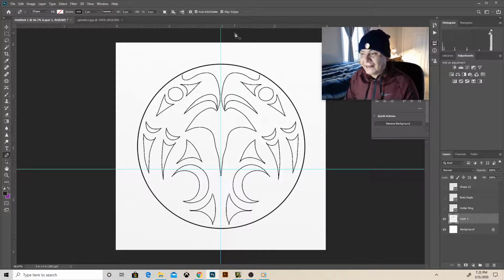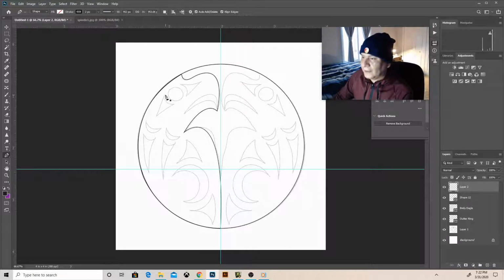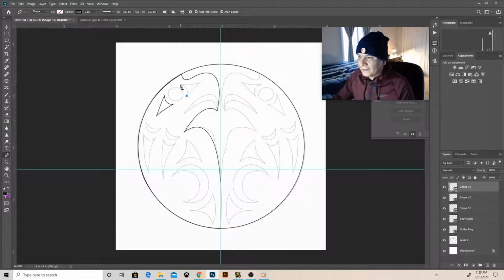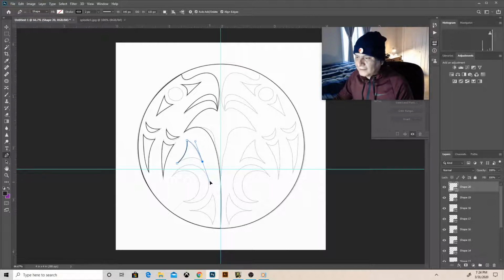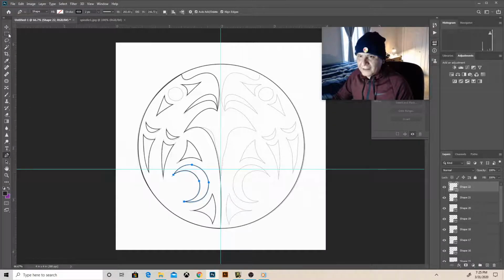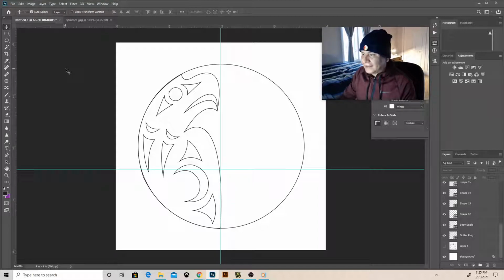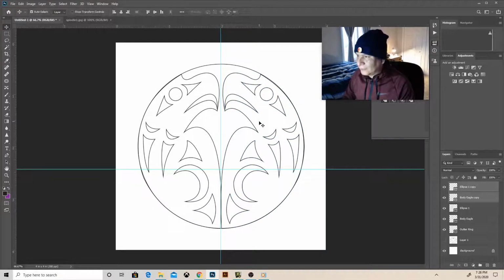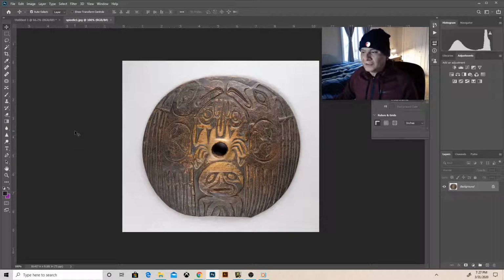Graphic Art Tutorial 3- Ovila Mailhot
Video 3: Learn some graphic design tips from Coast Salish graphic artist Ovi Mailhot. He uses Adobe Photoshop and Art Rage to create his designs. You can watch his videos on the “Graphic Design Tutorials” series here on vimeo.

Ovila is a Coast Salish graphic artist that wants to share a few basic tutorials for those interested in graphic art techniques that he has learnt over the years hopefully inspiring others to keep that creativity flowing.